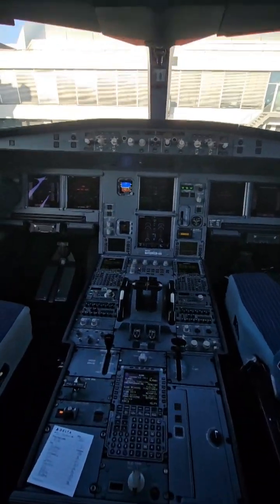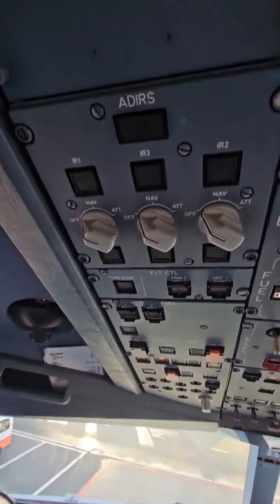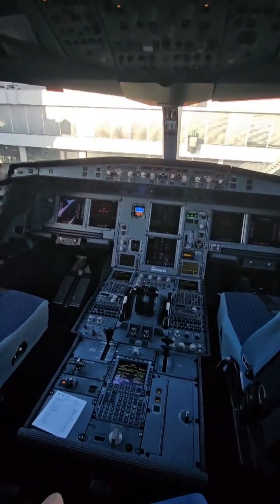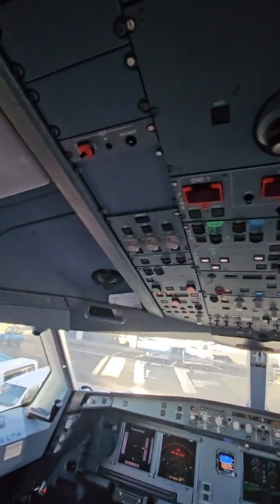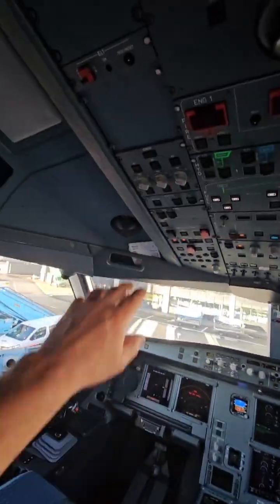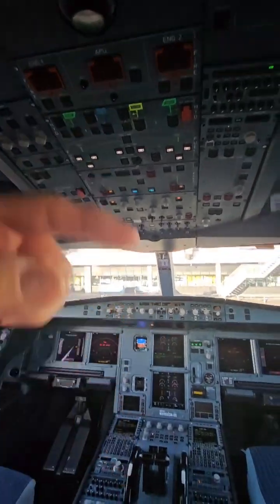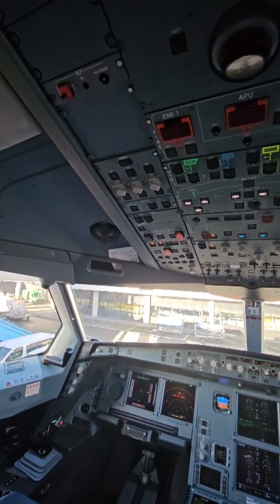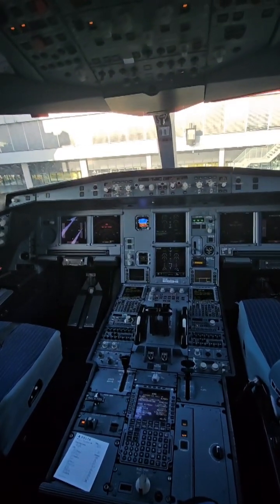A look at how an Airbus A330 navigates long distances with extreme accuracy!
A look at the Airbus A330 IR (Inertial Reference [system]) and GPS (Global Position System) that we use to navigate over long distance with extreme accuracy.